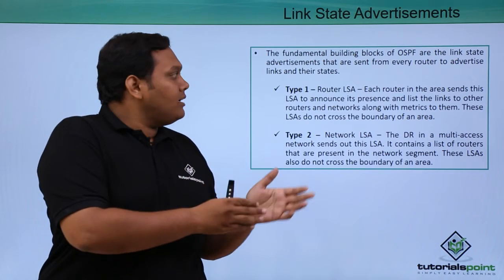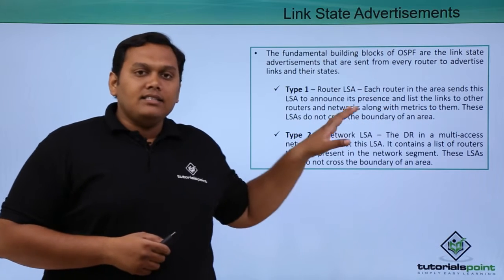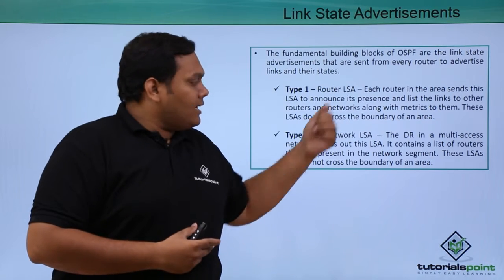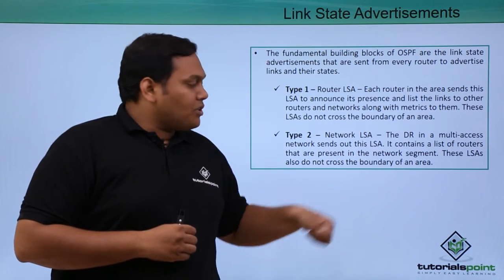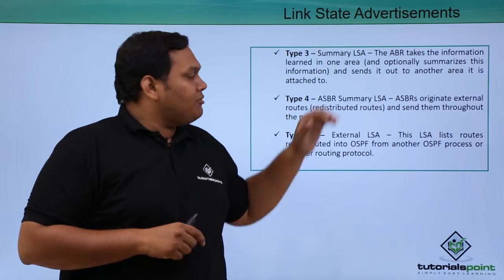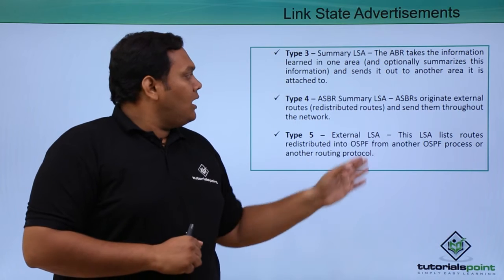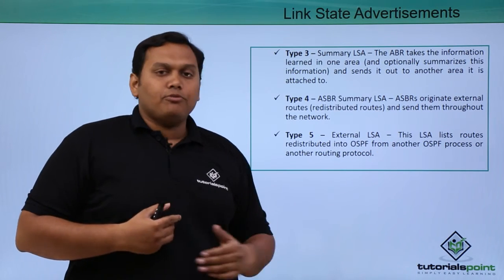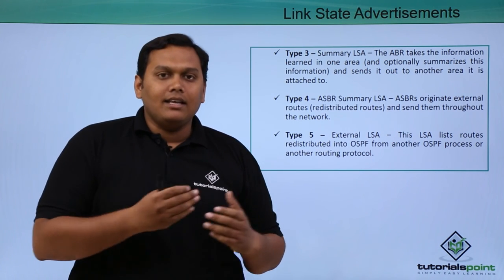Link State Advertisements